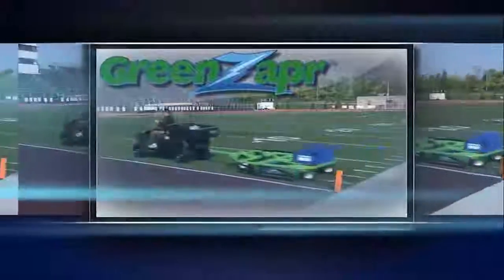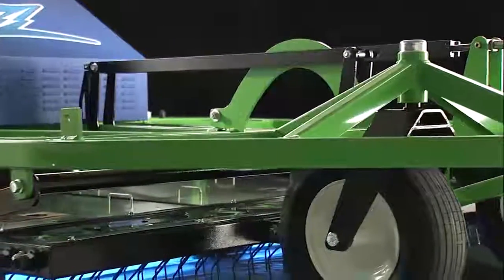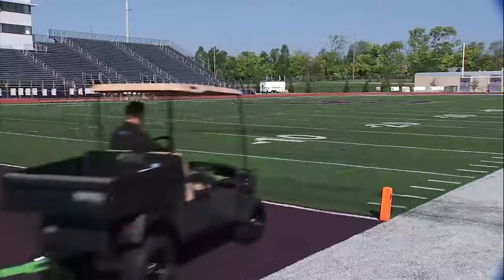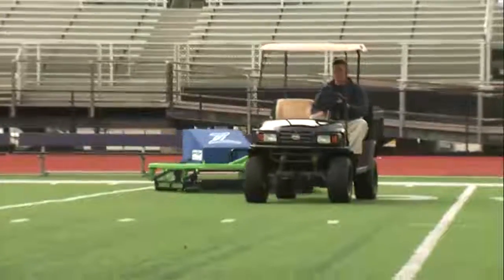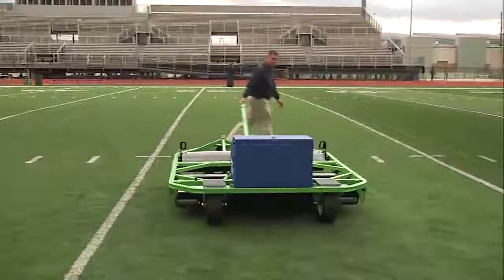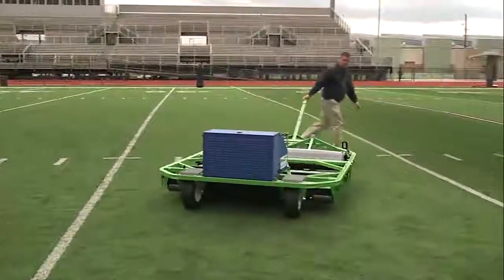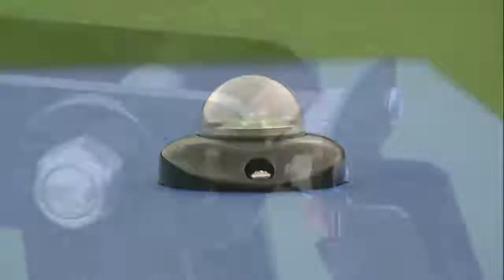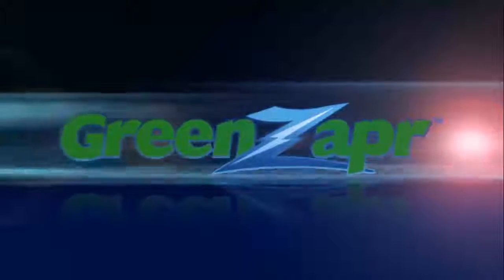UVC GreenZapr 2013